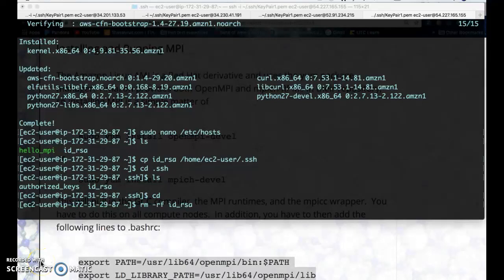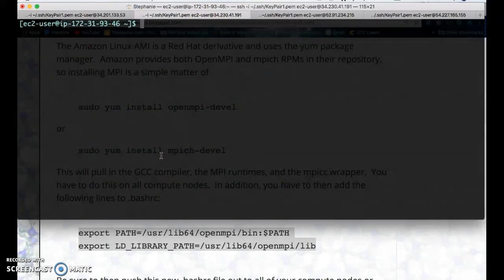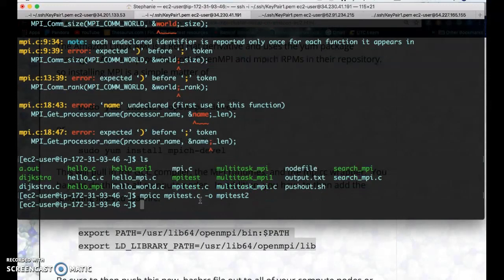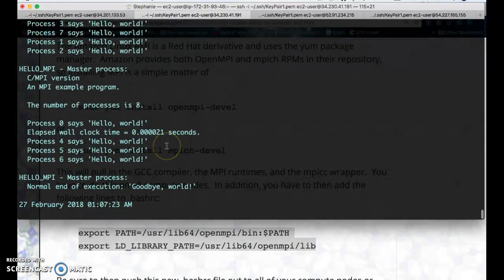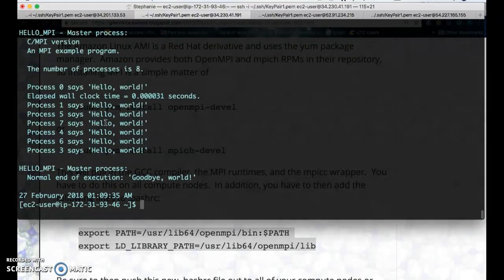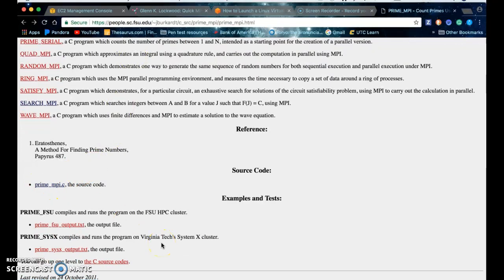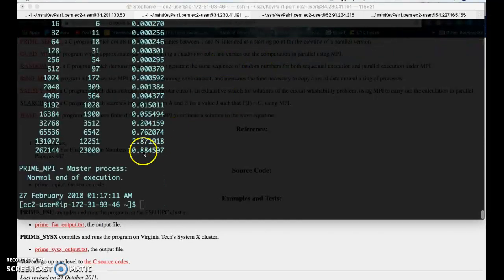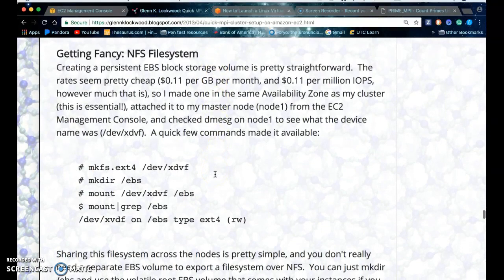AWS: Creating an MPI Cluster Part 2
This is part 2 of my video tutorial/demo of creating an MPI cluster on an AWS instance. In this video I refer to this tutorial for instructions on how to install and configure OpenMPI on my instance

The example MPI programs can be found here